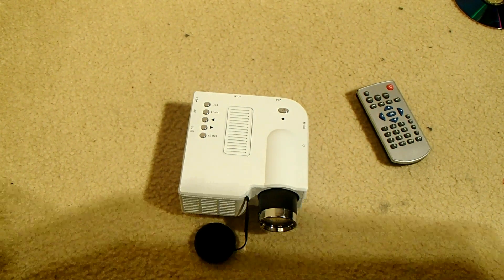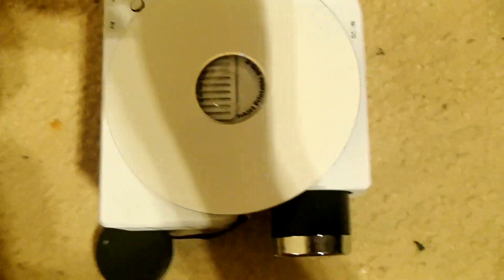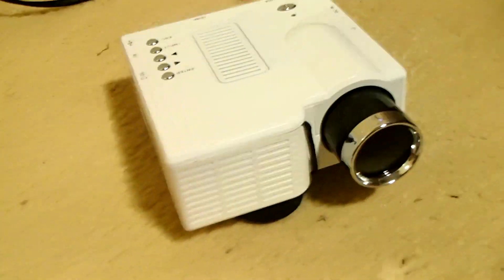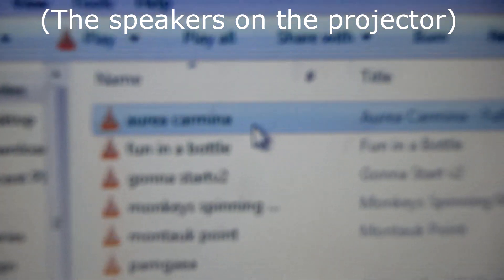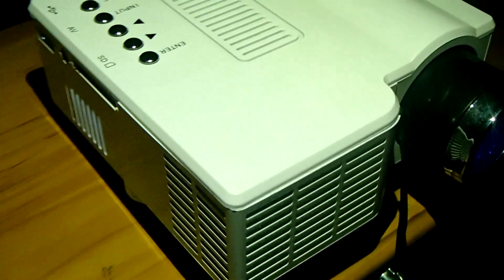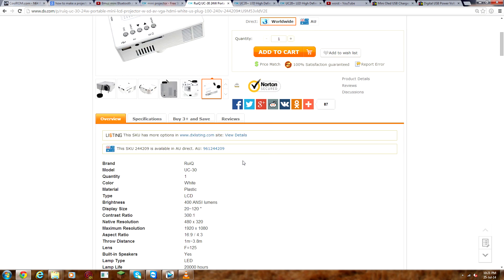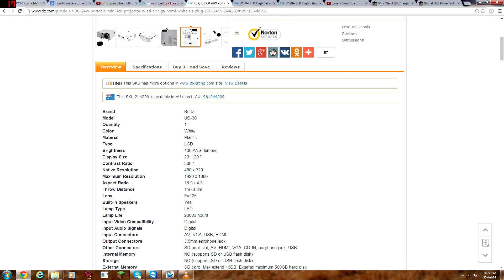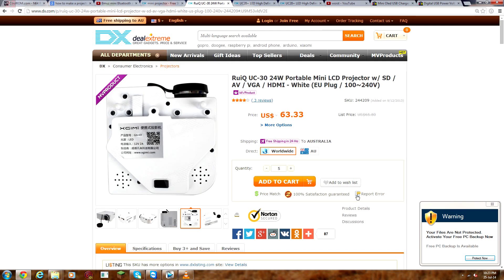XGIMI / RuiQ UC-30/UC-28+/GM40 Mini LCD Projector Test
Hey everybody, today i will be doing a video on my projector that i have had for over a year.